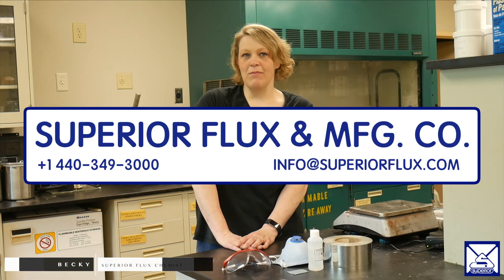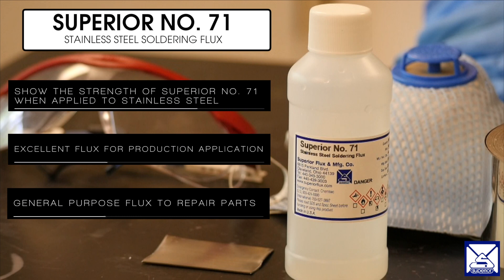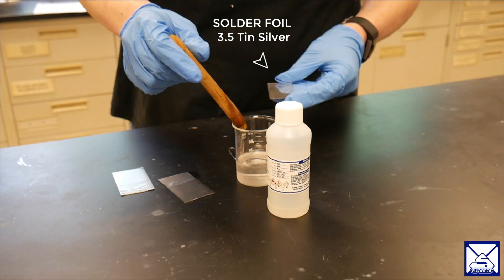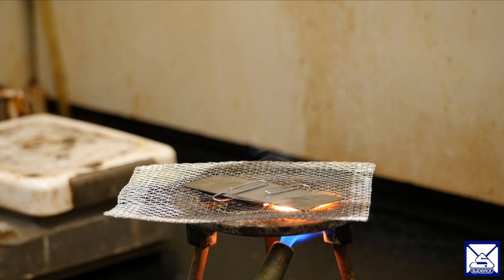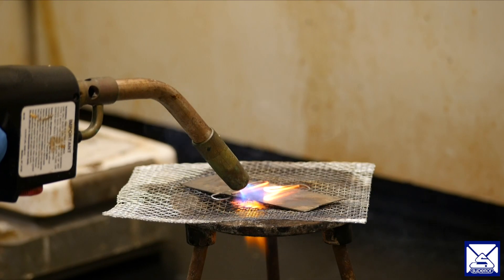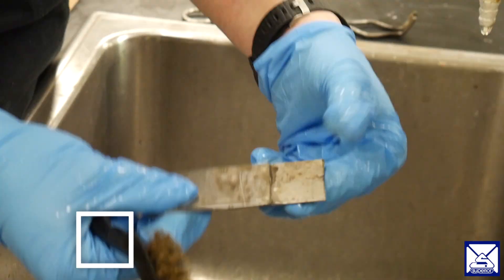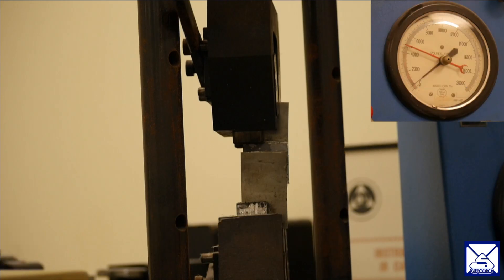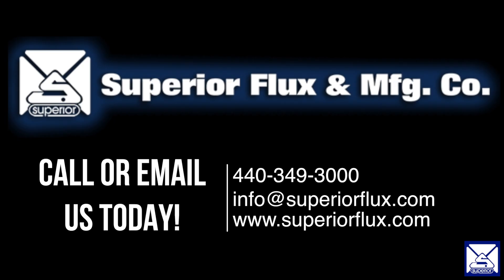How To Solder Stainless Steel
Superior Flux Mfg. Co. Product Used ► Superior No. 71
PURCHASING INFORMATION & VIDEO STEPS BELOW ↓

To Purchase or Product/Application Questions

STEP 1: APPLY SUPERIOR NO. 71

STEP 2: JOIN THE TWO METALS
•2 Stainless steel plates
•Sn 96.5 Ag 3.5 Tin Silver

STEP 3: BEGIN SOLDERING
•Melting point 221°C l 430°F

STEP 4: COOLING PROCESS
STEP 5: BRUSH OFF EXCESS FLUX & CHECK IF JOINED SUCCESSFULLY

STEP 6: PULL STRENGTH TEST
How to read the pull strength test
•20,000 POUNDS OF FORCE = 1000 PSI
•PSI = POUND PER SQUARE INCH
•RESULTS 5,000 POUNDS OF FORCE
•EQUAL TO: 100,000 PSI

Superior Flux & Mfg. Co. | 6615 Parkland Blvd. | Cleveland, Ohio 44139